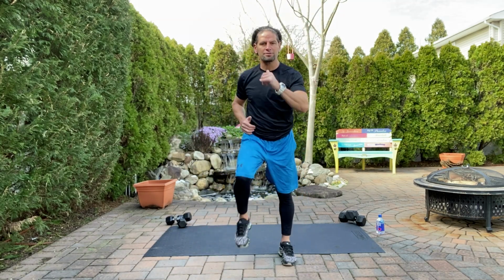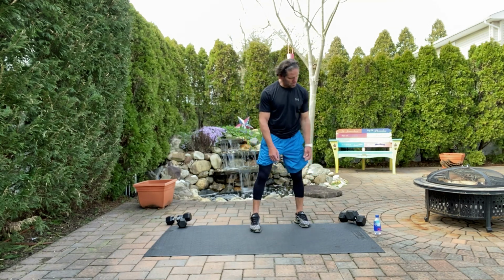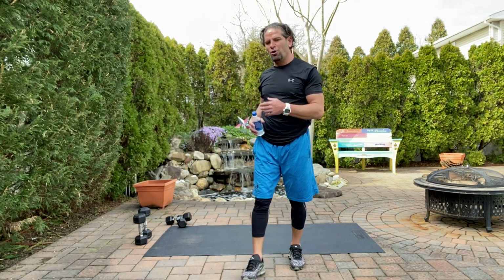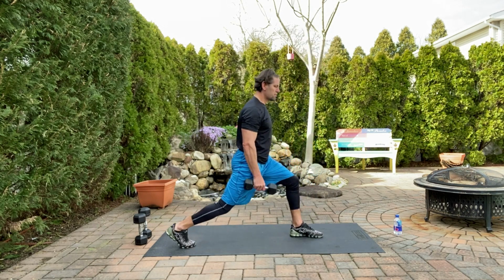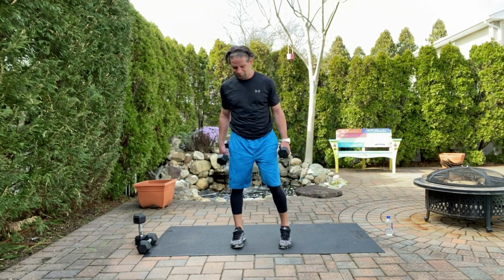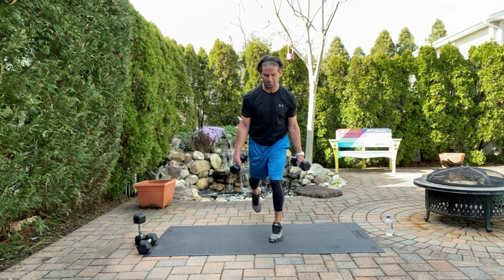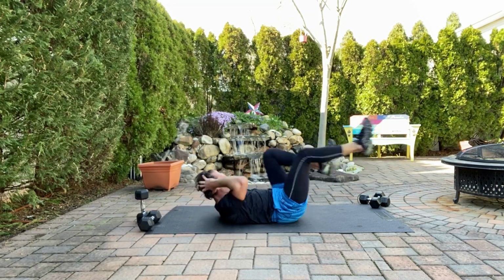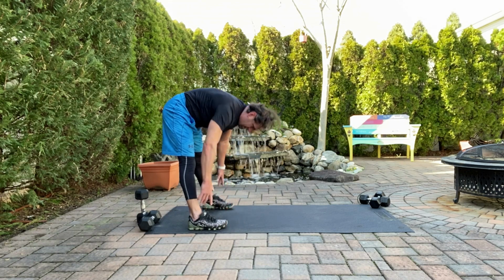Unique Fitness Online Workouts - Total Body Workout 4 w/ Tarek Rached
(No rights to the Music) Welcome to Unique Fitness Online- where you can stay fit with your favorite Personal Trainers, Instructors and Coaches from the Best Gyms on Long Island.

TODAY'S WORKOUT:  Total Body Strength and Cardio  w/ Tarek Rached, Personal Trainer, TEAM Training Coach and Group X Instructor at Holbrook and Farmingville.

Be sure to hit the 'SUBSCRIBE' button below so you can be alerted when new videos and workouts are posted, and feel free to hit that LIKE button and comment so we can be sure to follow through on your workout and fitness tip requests.  From Cardio and Strength Training to HIIT, BootCamp, Boxing and Yoga, we will do our best to provide you with great online content during the COVID-19 Coronavirus Quarantine.

PLEASE READ:
Unique Fitness strongly recommends that you consult with your physician before beginning any exercise program. You should be in good physical condition and be able to participate in the exercise.
Unique Fitness is not a licensed medical care provider and represents that it has no expertise in diagnosing, examining, or treating medical conditions of any kind, or in determining the effect of any specific exercise on a medical condition.
You should understand that when participating in any workout or online exercise program, there is the possibility of physical injury. If you engage in this exercise or online workout program, you agree that you do so at your own risk, are voluntarily participating in these activities, assume all risk of injury to yourself, and agree to release and discharge Unique Fitness, its trainers, coaches, employees, sub contractors and all those associated with the creation of these videos from any and all claims or causes of action, known or unknown, arising out of any potential issue.